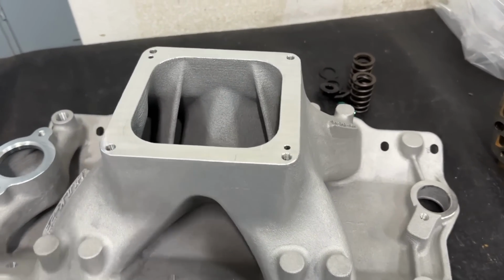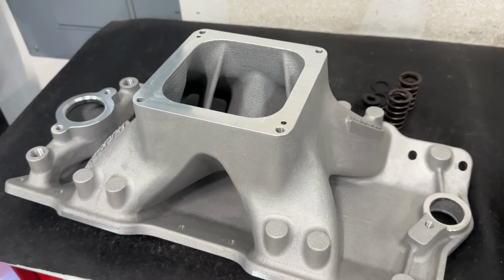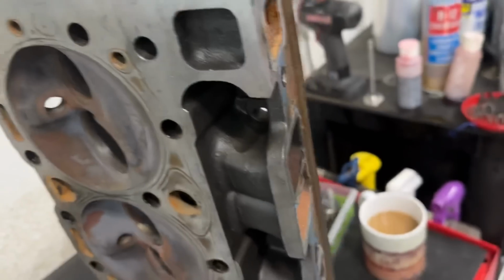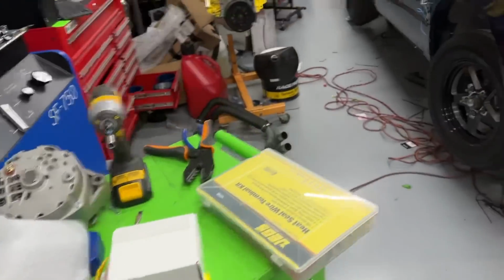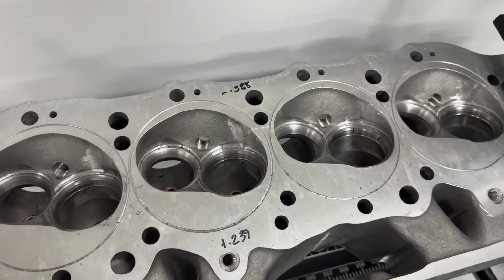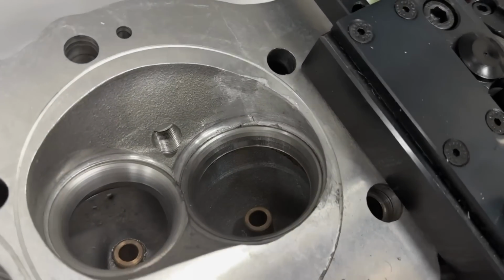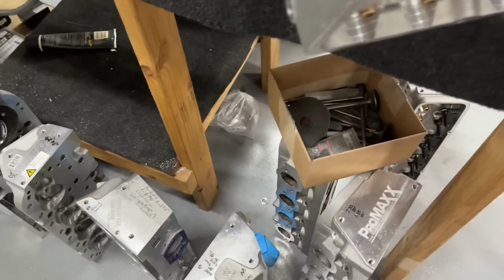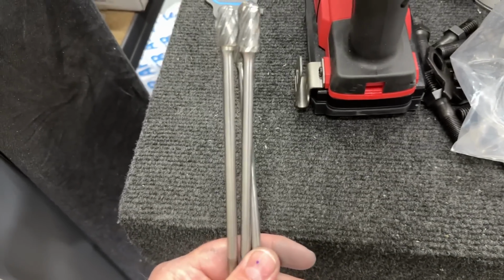Check Out Some New Things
I’m showing some cool things in the shop.